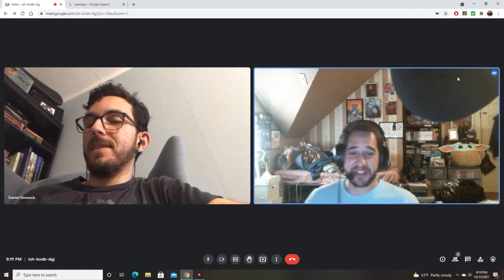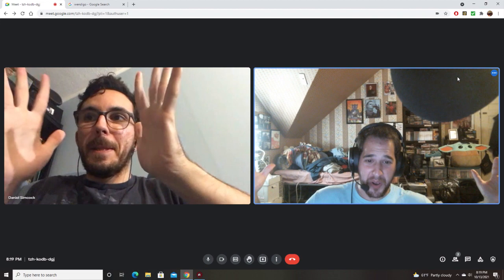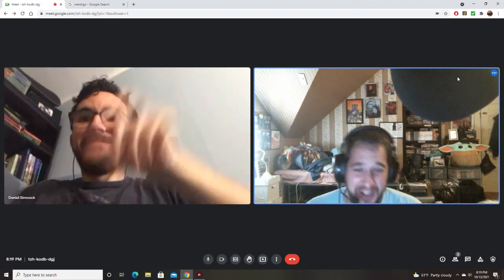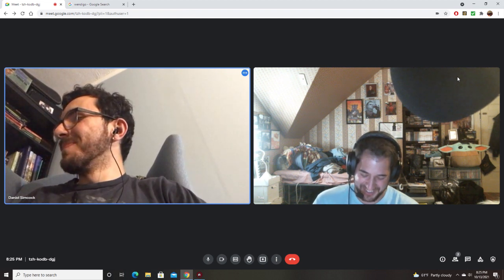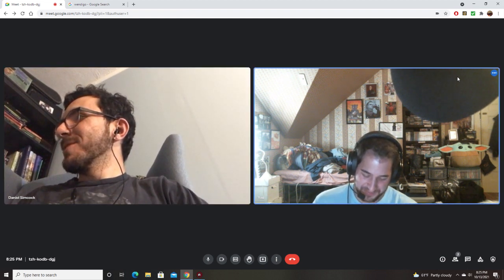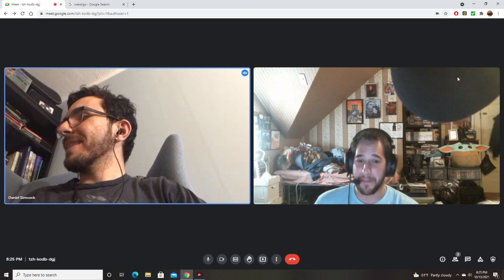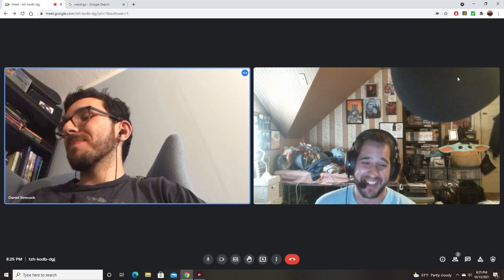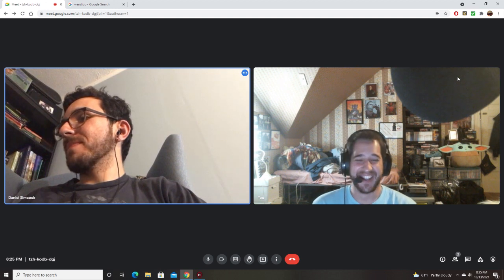Pitch Slap#36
In this Episode of Pitch Slap our heroes Dan and Stefen embark on a new mission...Remixing movies! The first film in this experiment is none other than TWILIGHT! Please enjoy the TWILIGHT Remix Part 1